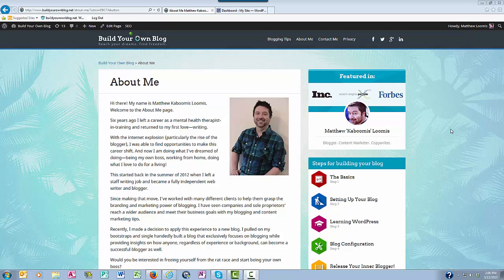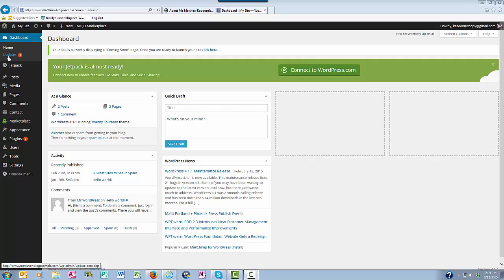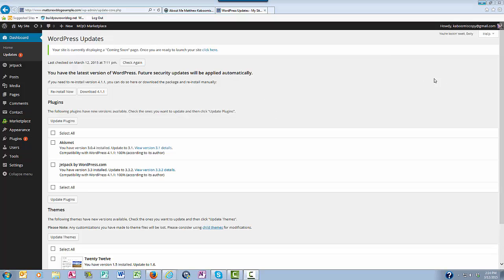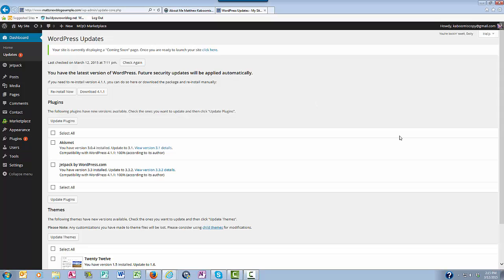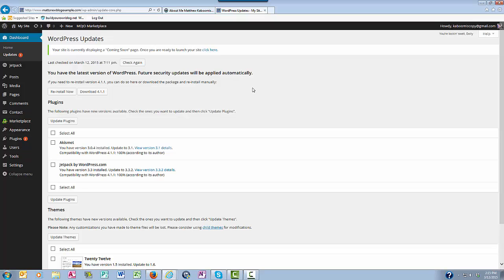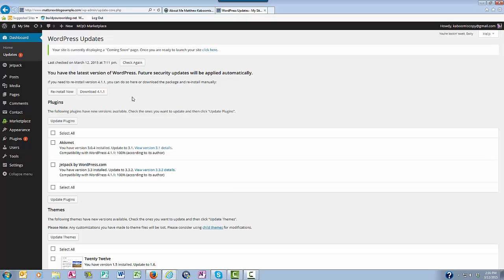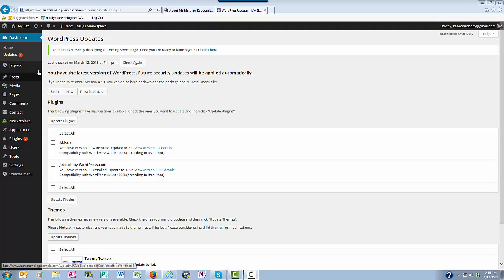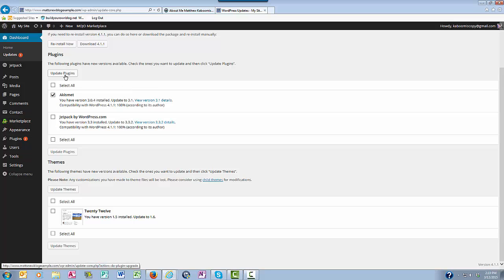Updating WordPress for Beginners - WP, Plugins & Themes: Quick Tutorial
Matthew reviews the three areas of your WordPress blog that need regular updating and what the blog owner needs to know about each one.   For an in-depth, written tutorial on WordPress with screenshots covering many areas, check out